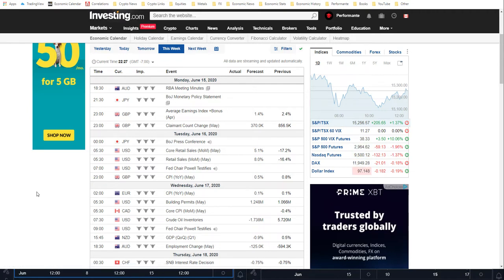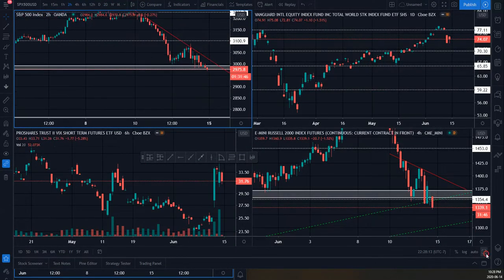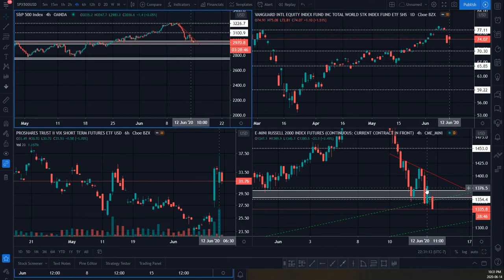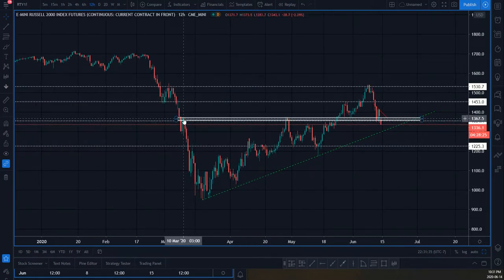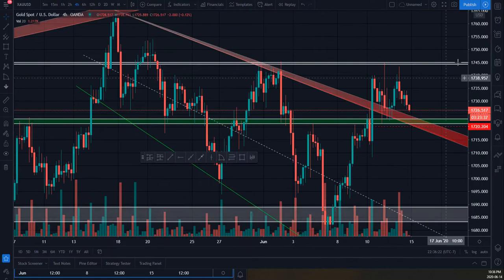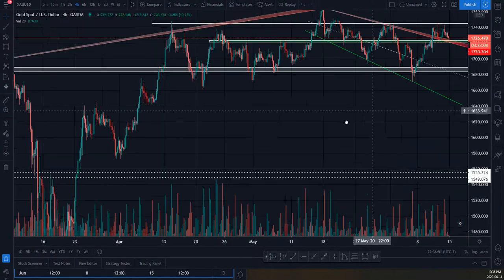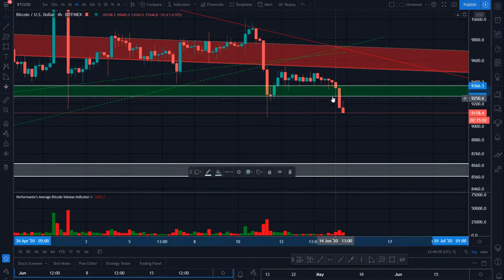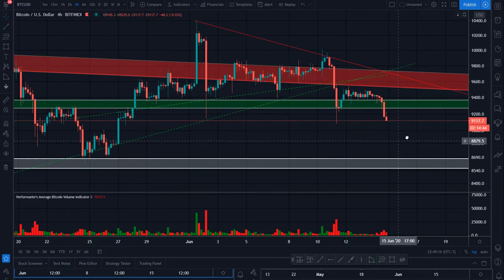How Are Global Investors Feeling?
00:30 Economic Calendar
00:55 S&P 500
03:55 Russell 2000
06:23 Crude Oil
07:49 10-YR & 30-YR Bonds
09:05 Gold
10:39 Silver
11:22 Gold/Silver Ratio

12:50 BTC/USD

Reliable Crypto Exchanges/products that we use:
1. Binance (worlds BEST exchange)
2. Binance.US (same platform, but US only)
3. Binance Futures (leverage derivative market)
4. Coinbase (exchanging fiat [cash] for crypto)
6. Bybit (short/long derivative market with leverage)
8. Ledger (Safe storage of your investment)